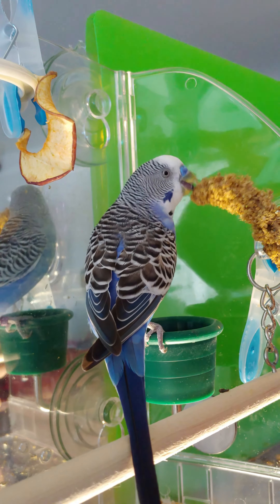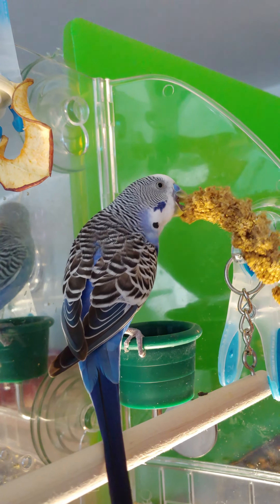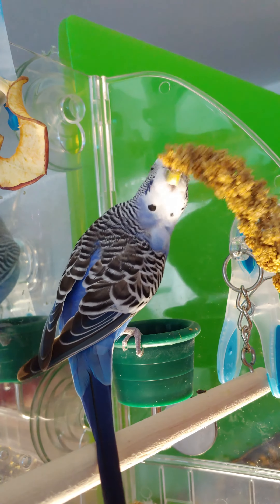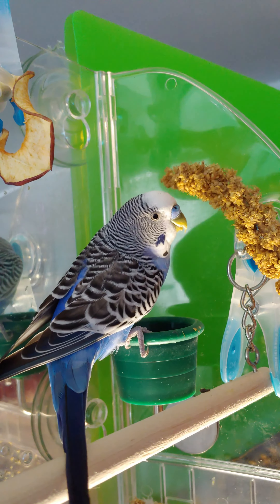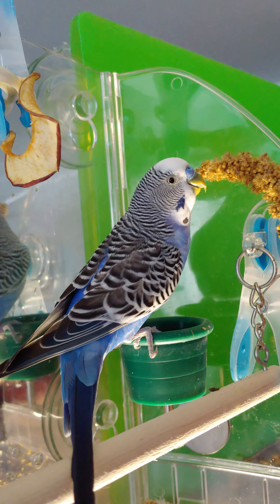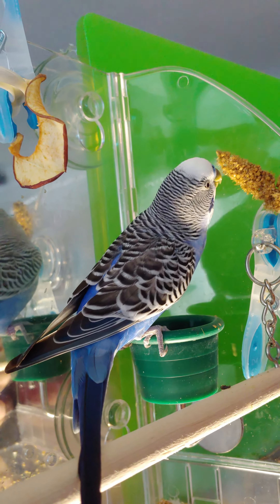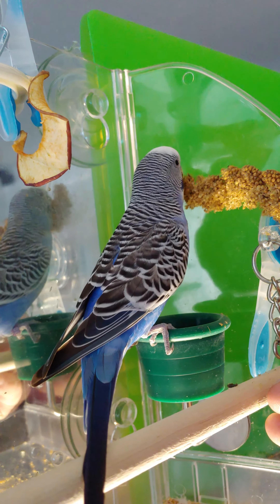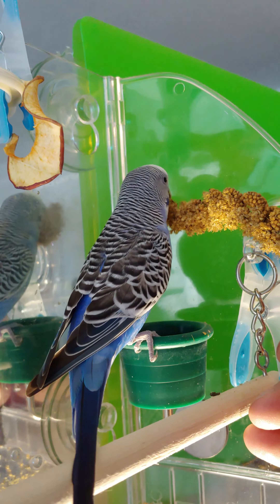Buddy nibbling on some millet seeds